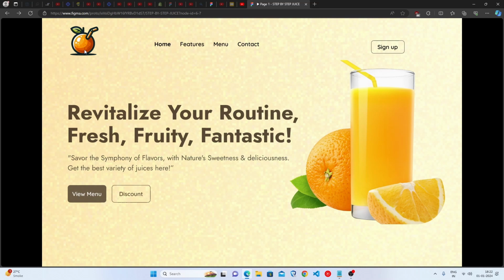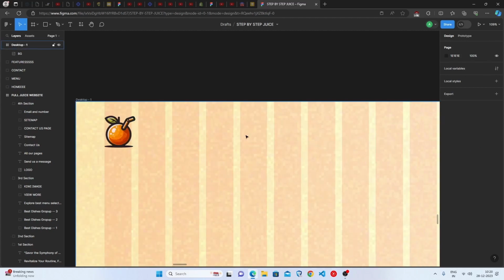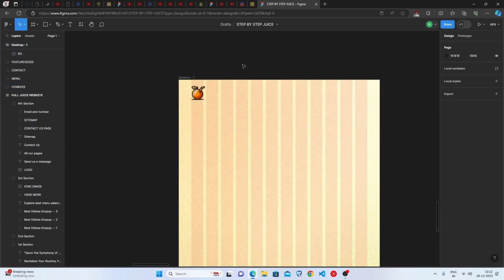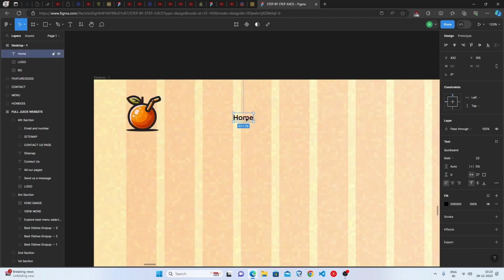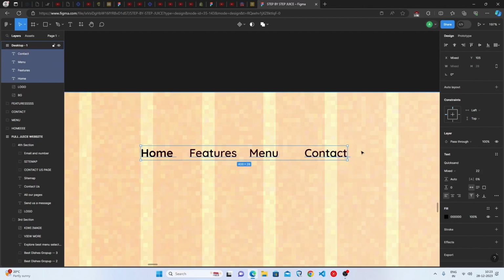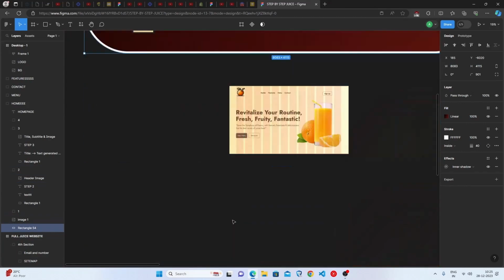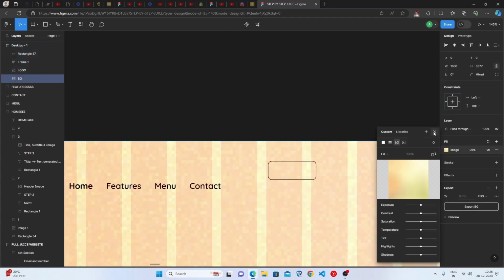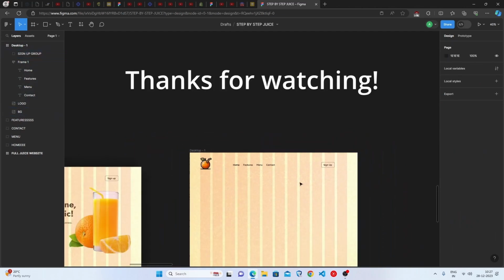How To Make Navbar In Figma - Step By Step Tutorial | Code Arena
Full Video Of Making Full Website Design -